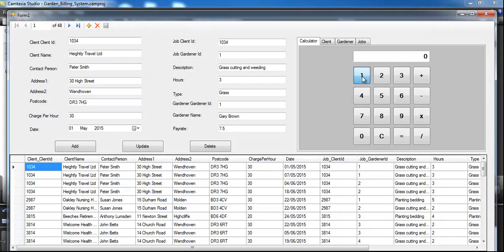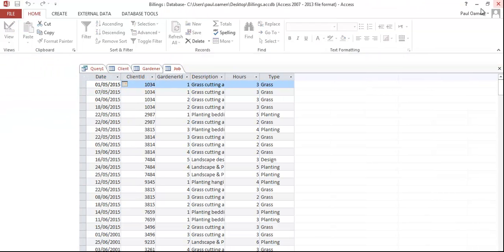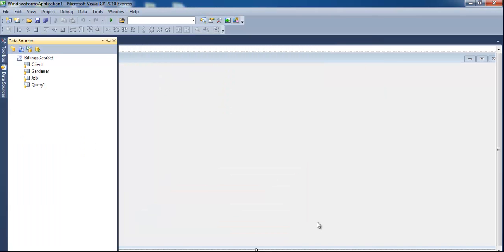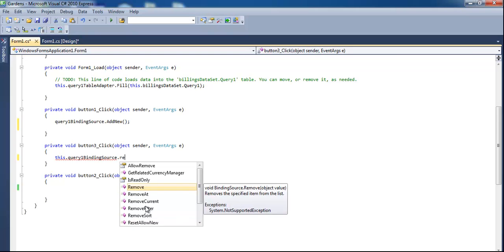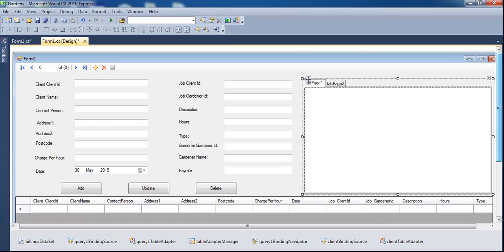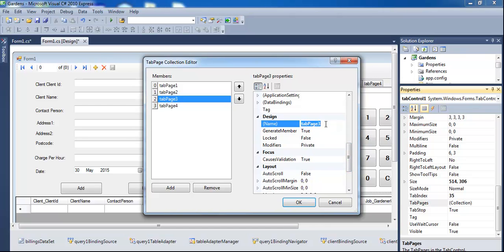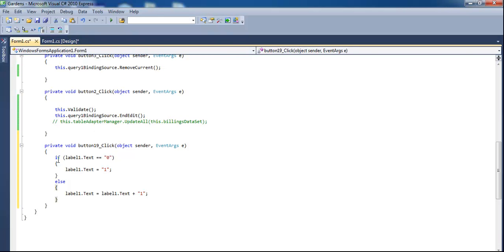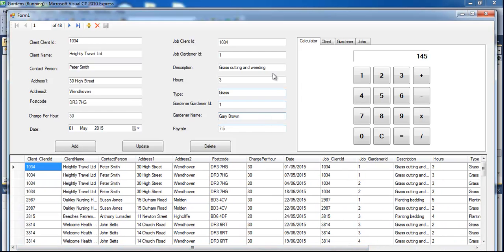How to Create a Billing Systems in C# with Embedded Database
You will learn how to embed a database into  C#, Add New, Delete and Update database information. You will also learn how to create a Calculator in C#', add Tab control and insert tables.